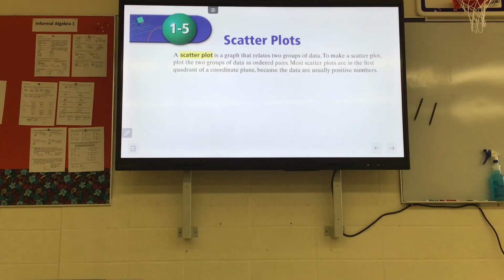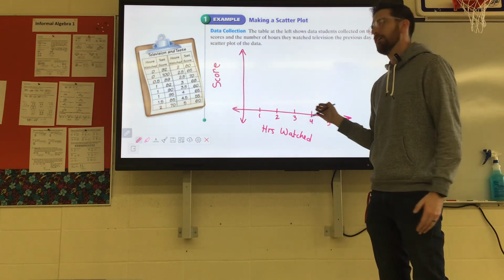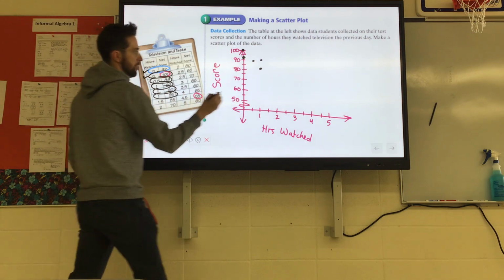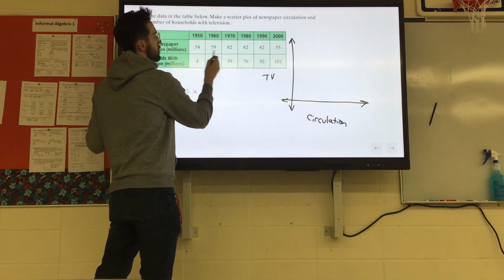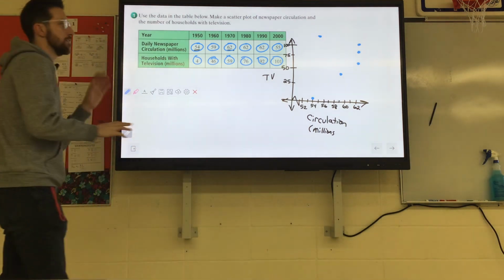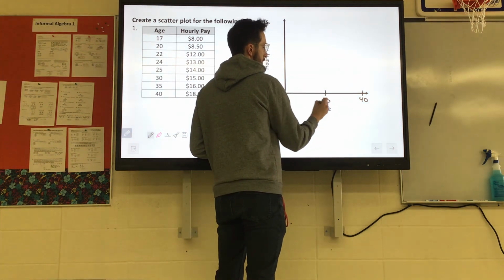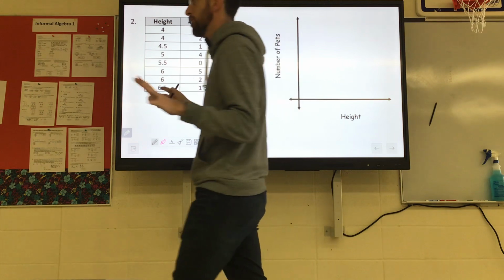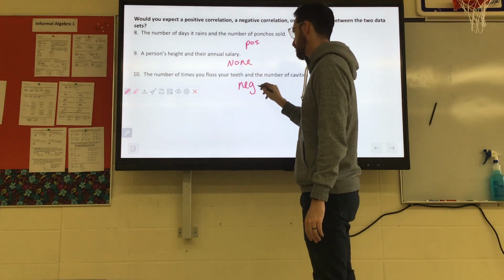0105 Scatter Plots